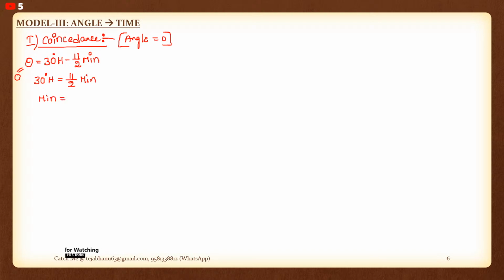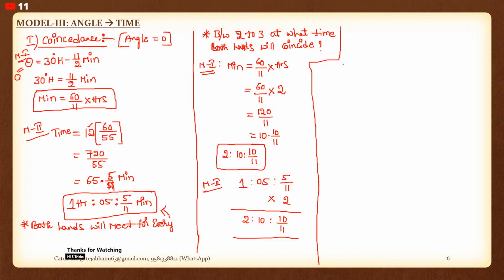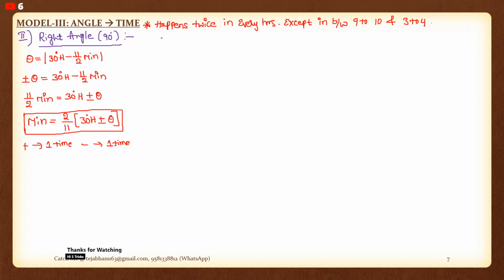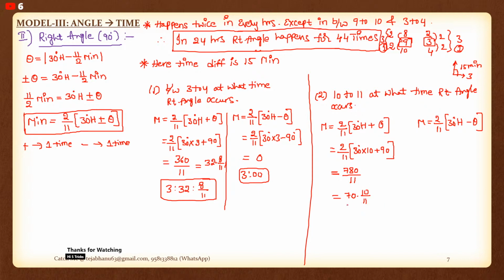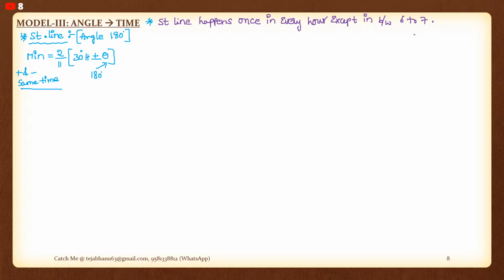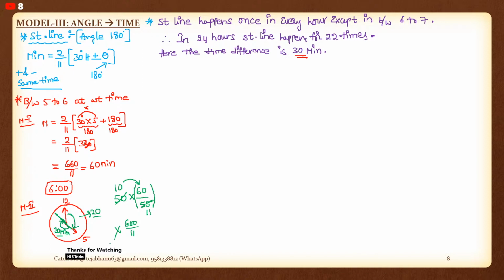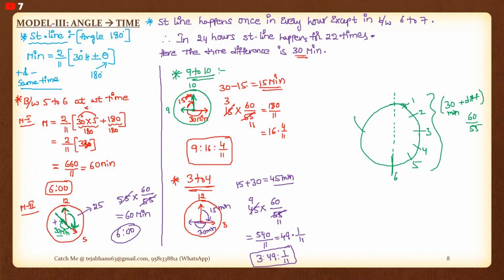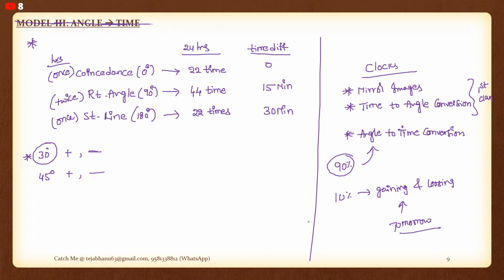CLOCKS PART-2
This video helps you to find time when angle is given with the help of formula & the traditional method as well.